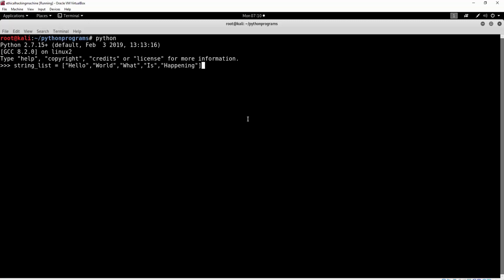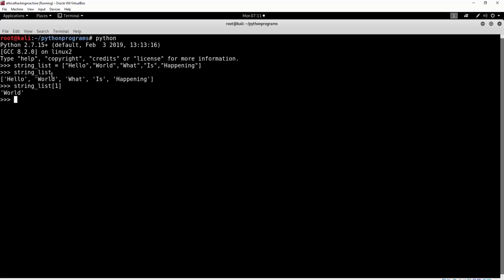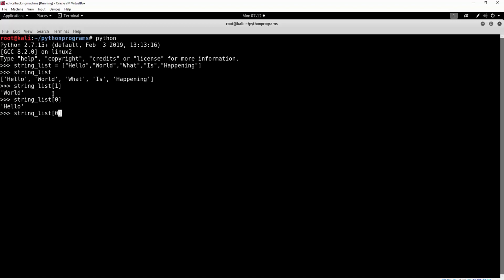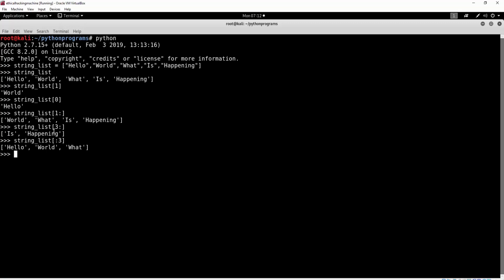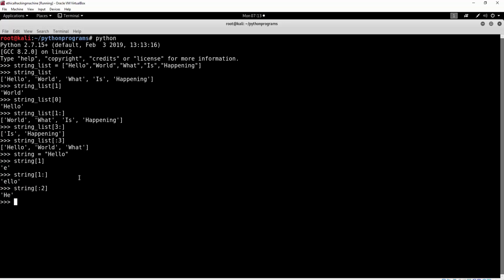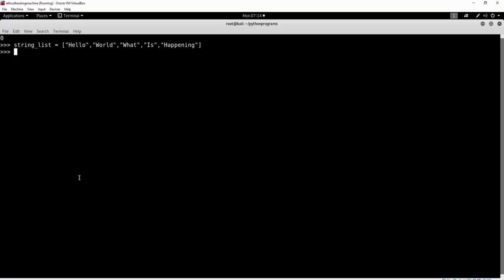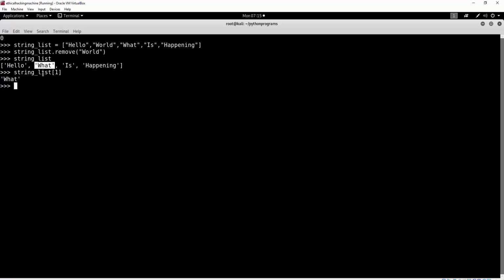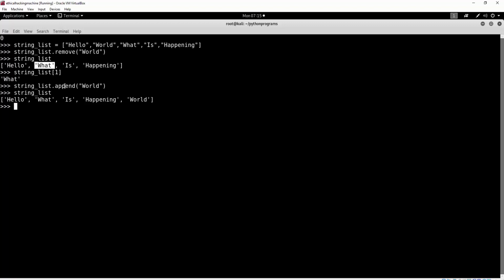103 Python lists